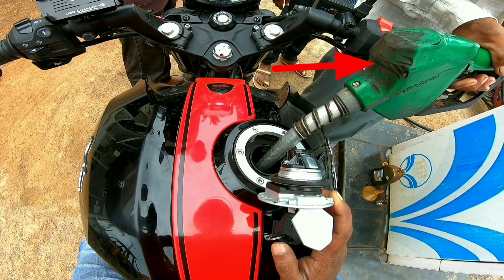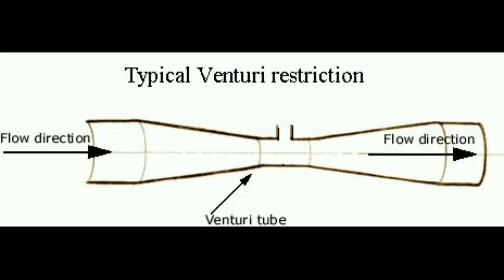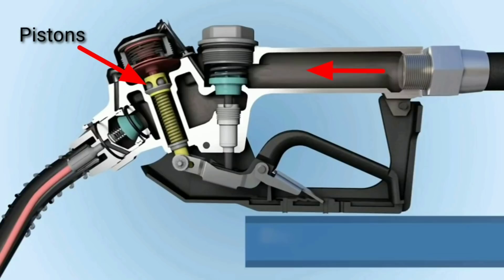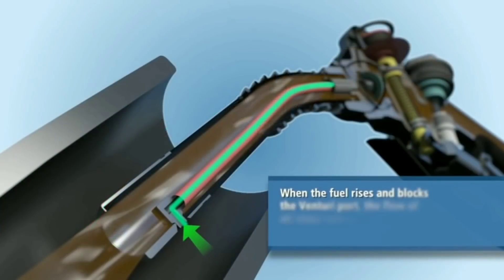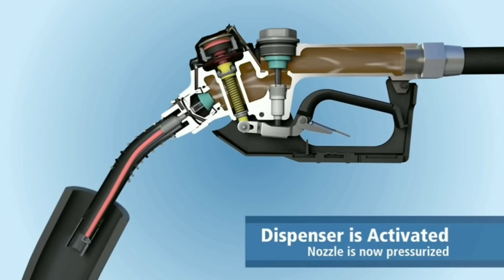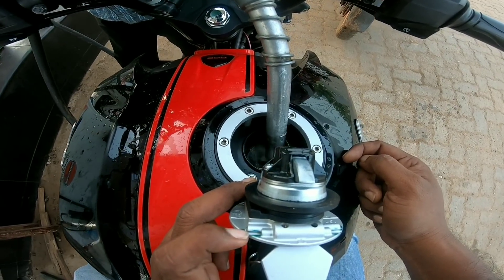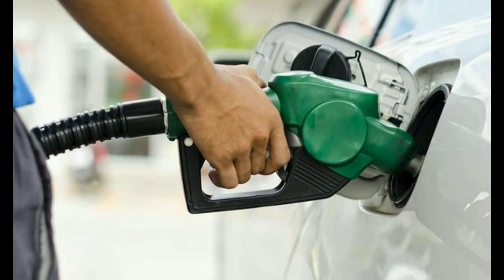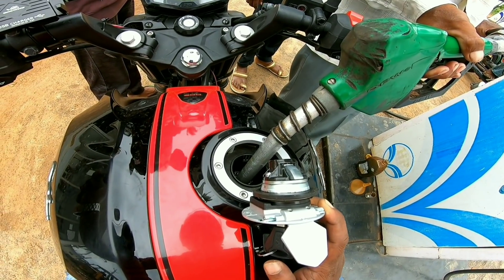Most important tip while you filling fuel in car or bike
Best bike cover Raida:

for 150cc above Motul fully synthetic engine oil:

for all below 150cc Motul semi synthetic engine oil

3M Premium Liquid Wax

3M Perfect-it 1 Step Finish Compound:

My Vega flip up helmet:

For NRS2 TOP BOX and PANNIERS

Best mic :

Robustrion 40 in 1 Mounts, Straps & Accessories Kit for Action Camera:

Boya by MM1 mic
Gopro aamic adapter

ULANZI V2 Case for GoPro Action Camera:

pro biker gloves:
pro biker knee guard elbow guards:
Golden Riders Touring tank bag TRIANGULO 13:
mic for helmet cam